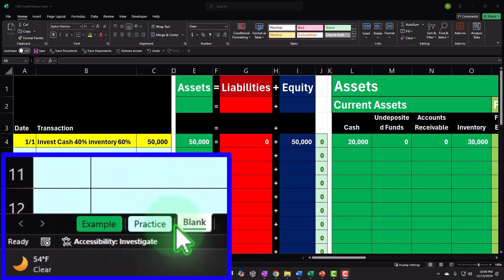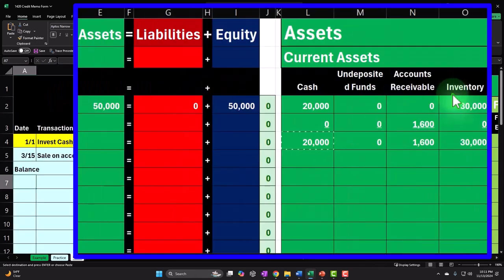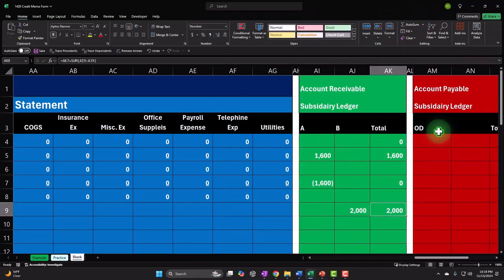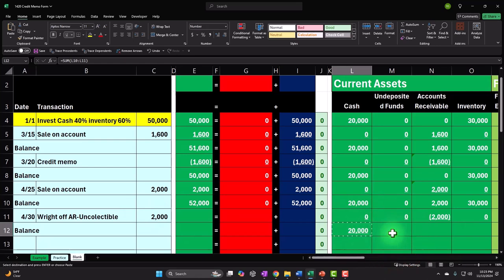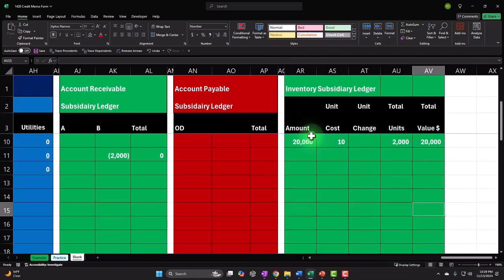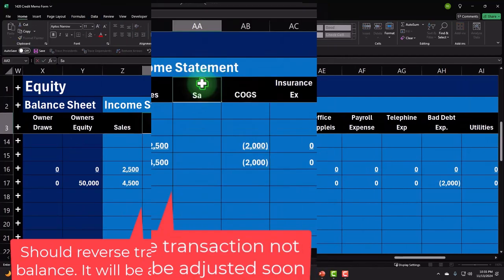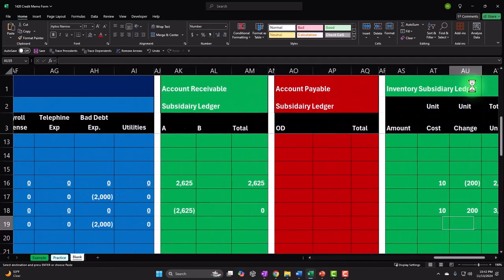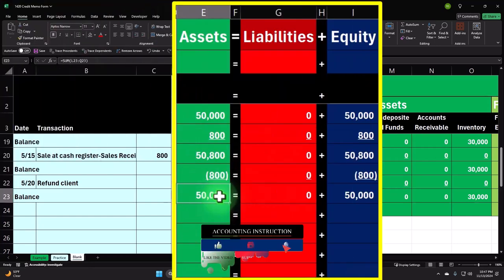Credit Memo Form 1420 Accounting Equation - Excel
Credit Memo Form
Accounting Equation - Excel